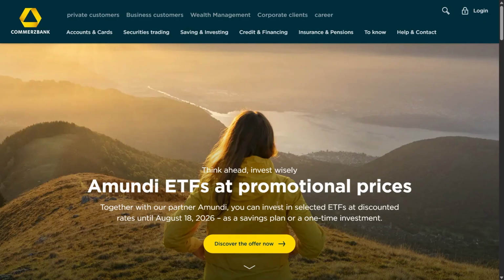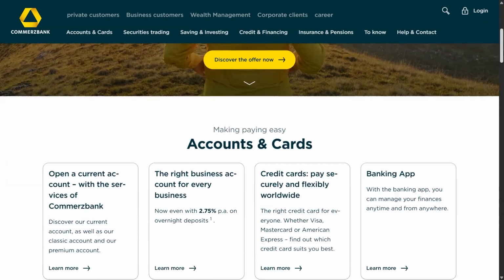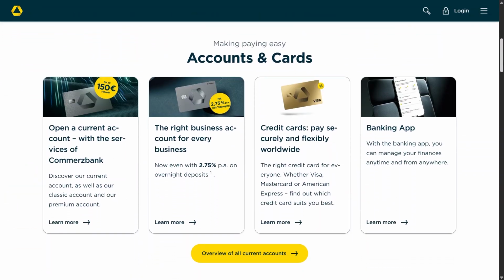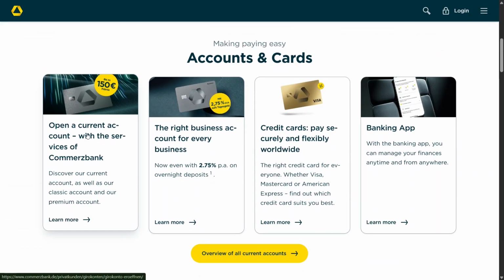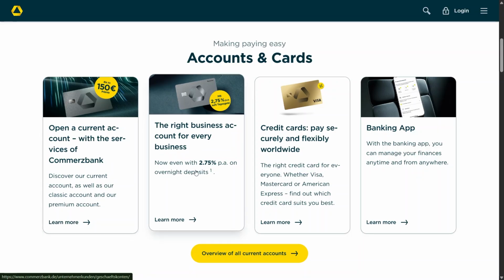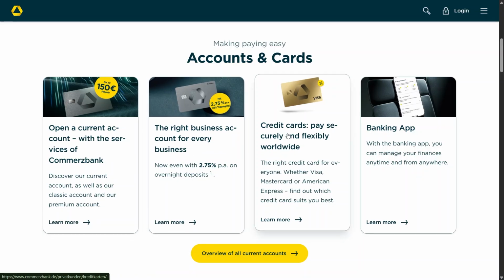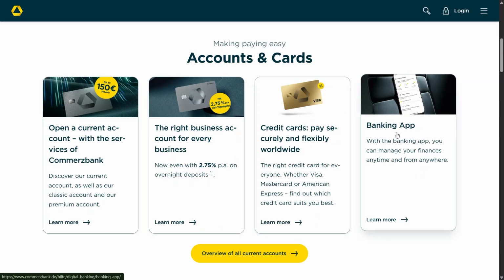How To Activate Commerzbank Online Banking: Easy Step By Step